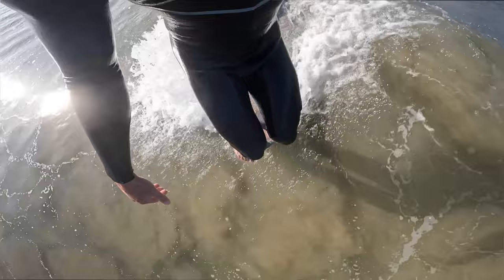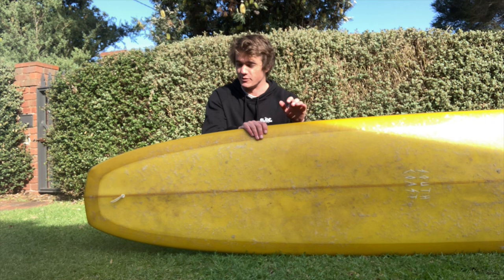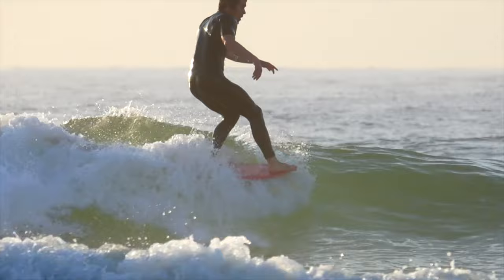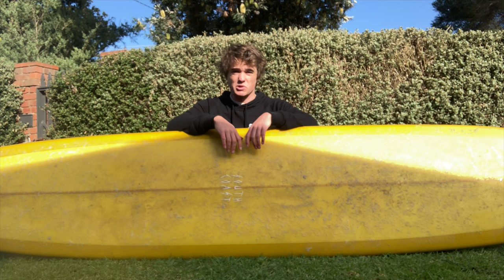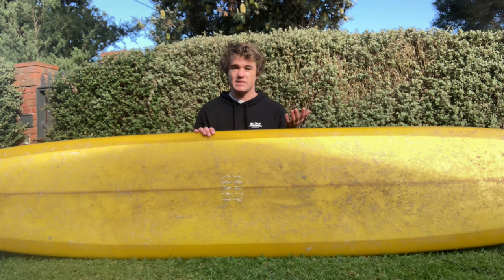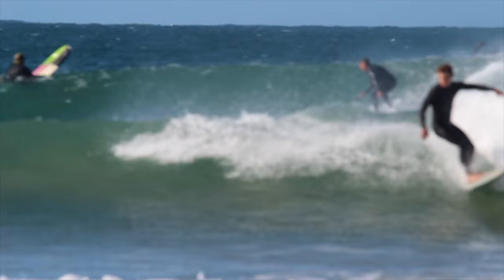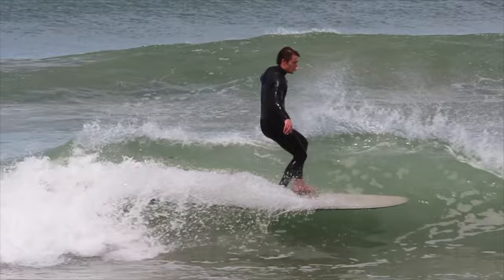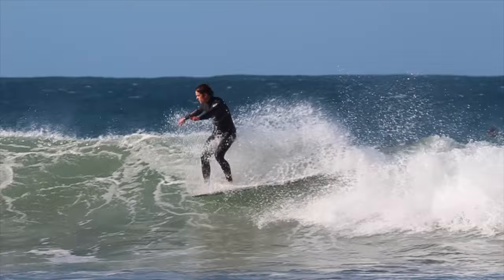How to Noseride: The 4 Fundamentals Longboarders MUST know! The Sunday Glide #134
Get started at Longboard Sessions!

Email or DM on instagram for your Video Analysis enquiries!

Join the community - check out the link to order from The Glide Surf Collective

We endeavour to actively promote, support and act as strong proponents for the individuals, community and culture of The Glide, embracing this pure approach to wave riding, and to enhance the growth, enjoyment and achievement of those within this community through a collective of initiatives. We Are The Glide.

Custom Longboard in this clip by South Coast Surfboards

FILMERS:
Lee Considine

EDITOR:
Ben Considine